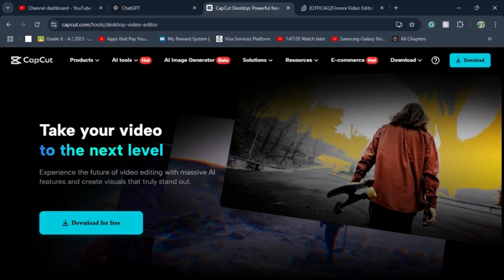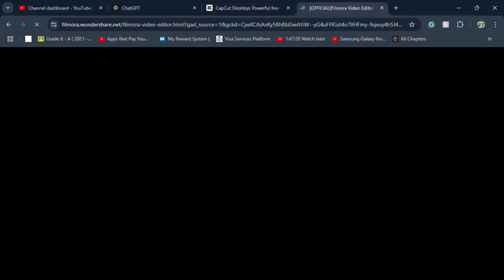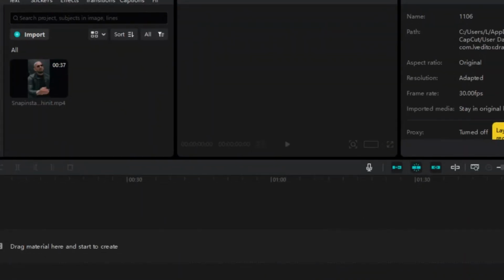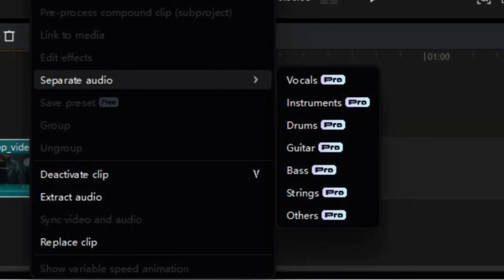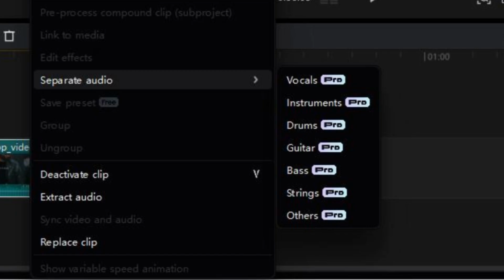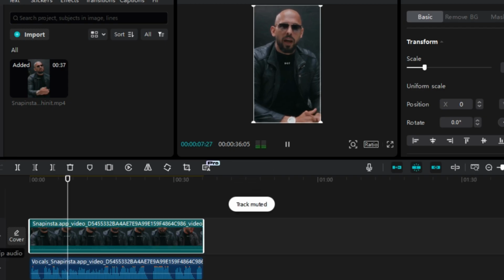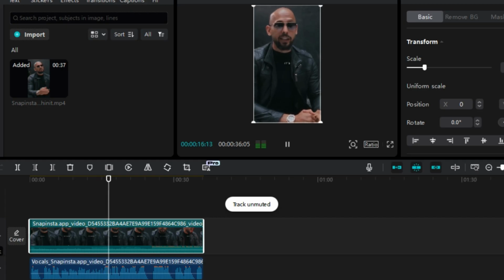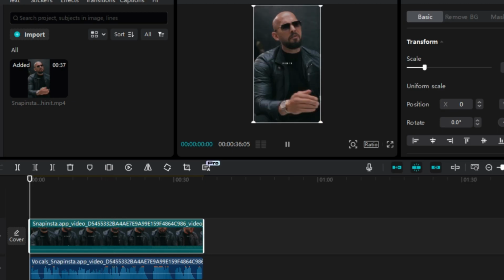How to separate background music from any video or audio using CapCut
In this tutorial, you'll learn how to easily remove background music from any video or audio file using simple methods and tools. Whether you're looking to isolate voiceovers, dialogue, or other important audio elements, this guide will walk you through the step-by-step process. We’ll explore both free and paid software options, as well as practical techniques to get the cleanest audio result possible. No advanced skills are required—just follow along and enhance your media files!

Remove background music
Audio editing
Video editing tutorial
Isolate voice from video
Audio processing
Clean audio tutorial
How to remove music from video
Video editing for beginners
Remove music from audio
Free audio editing tools
Extract vocals from video
Audio separation software
Remove background noise
Music removal tutorial

0:00 Intro
0:22 Downloading Capcut
0:37 Importing Video/Audio
0:47 Removing Background Music
1:30 Outro